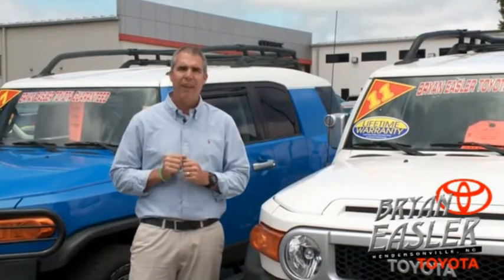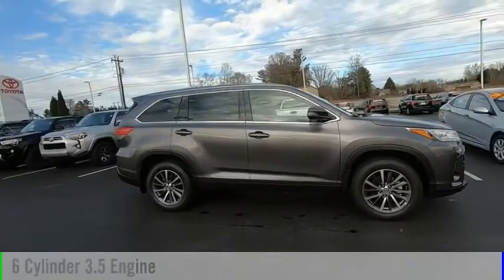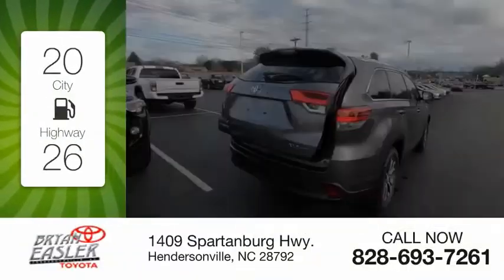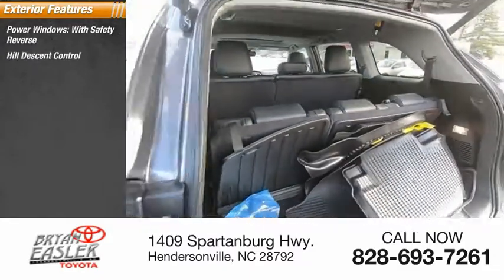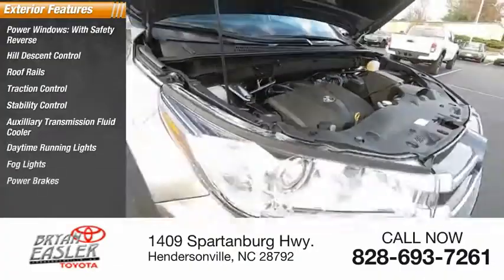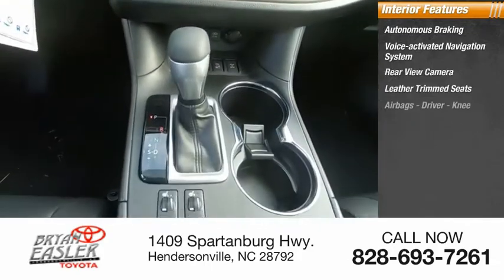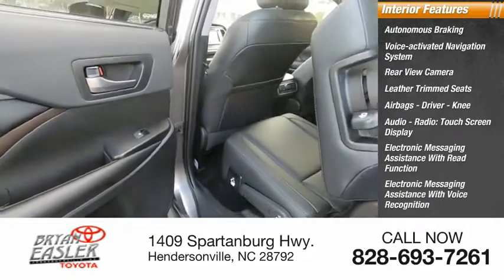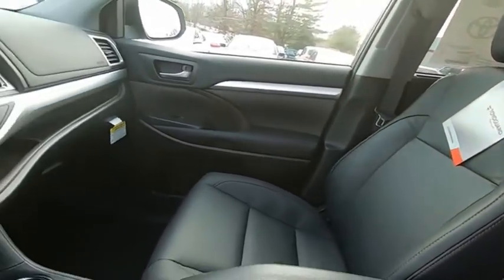2019 Toyota Highlander Hendersonville NC 19T1533